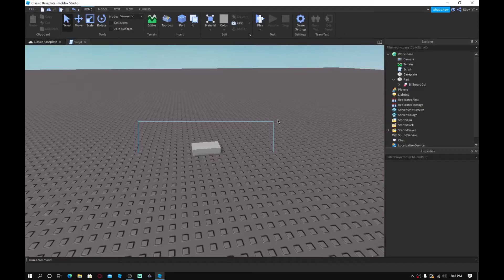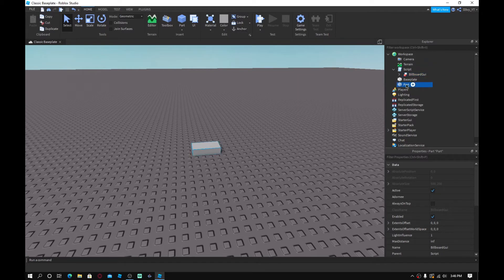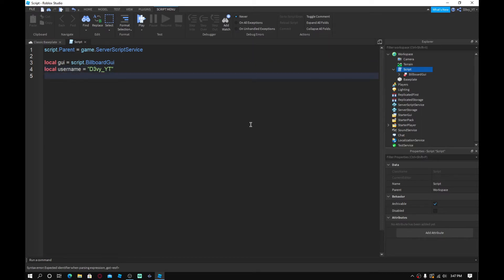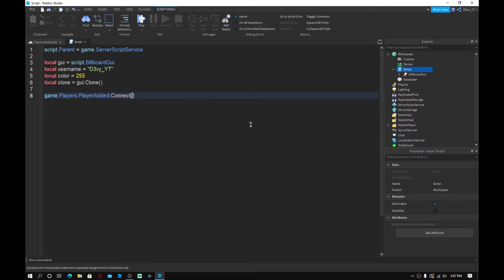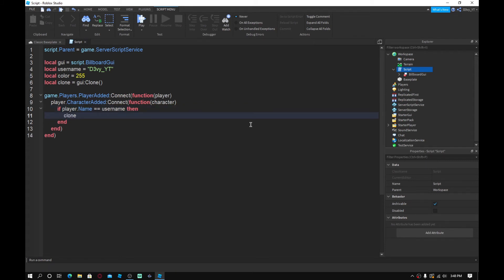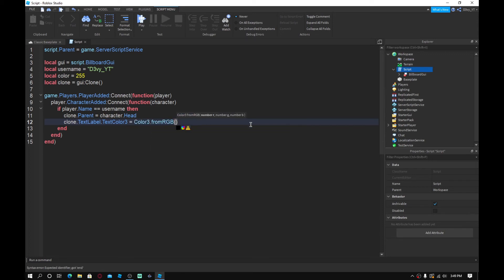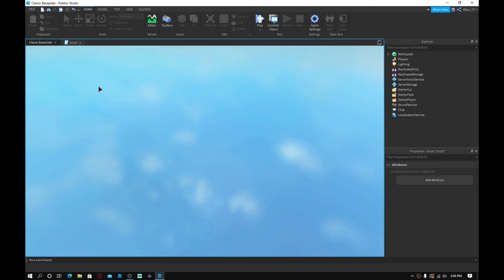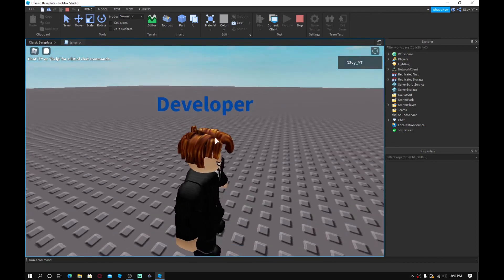How to make a Custom Nametag in Roblox Studio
💙 SOCIAL MEDIA 💙

🎵 Music 🎵
    ➜Vexento - Dancing In The Dark